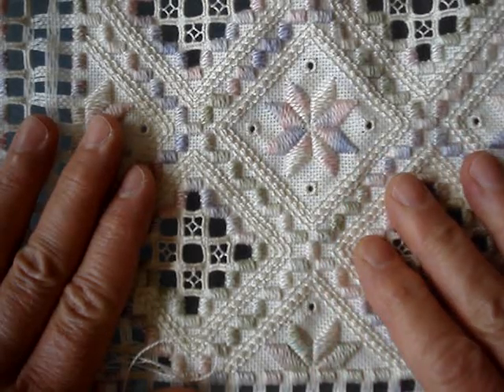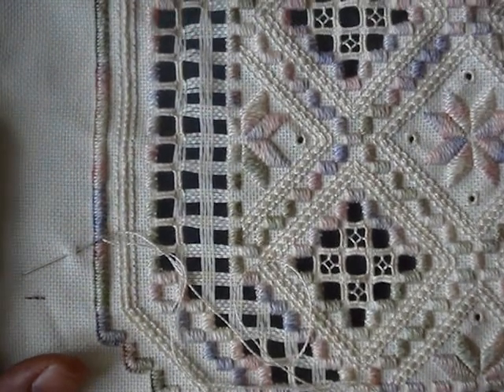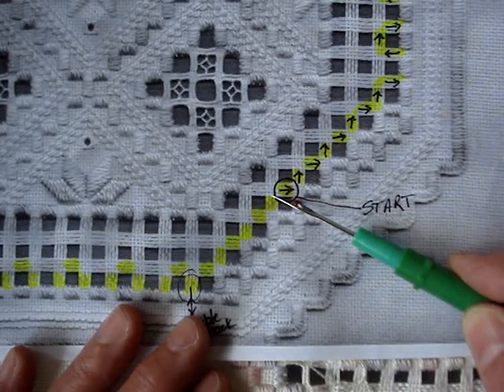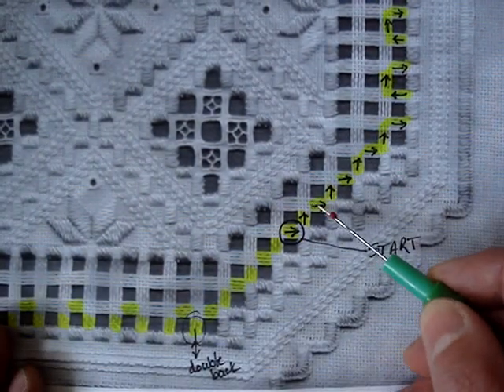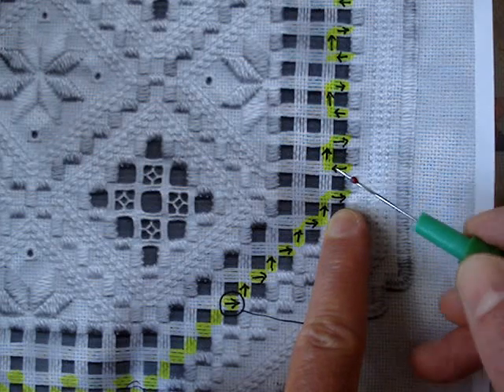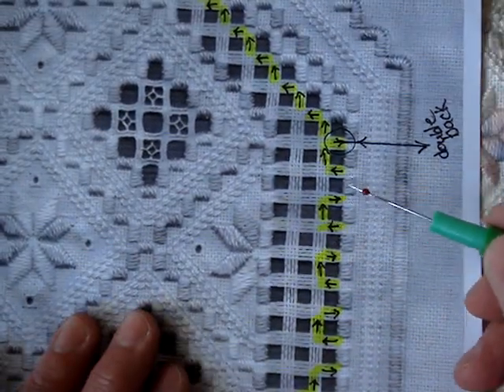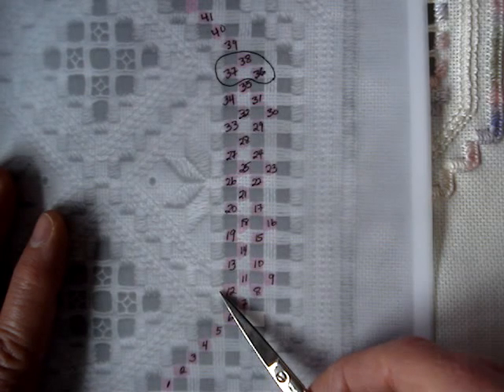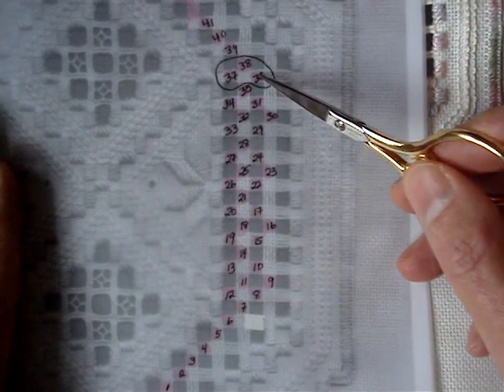HAL #14 - Needleweaving & Dove's Eyes, Part 2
Hardanger Stitch-a-Long or HAL (Hardanger-a-Long)
Please click ‘show more’ for more information.

Free Pattern from Nordic Needle Website.  Click on link below and find the pattern called “Ivory Octagonal Doily” (about three quarters down the page):

Some fabric/thread suggestions:
Hardanger 22 count or Lugana 25 count fabric with #5 Pearl Cotton (kloster blocks, blanket stitches, satin stitches) and #8 Pearl Cotton (cable stitch, eyelets, woven bars, picots, doves eyes).  In place of the #5 Pearl Cotton you can use Caron Watercolours or Valdani #5 Pearl Cotton (note:  these are a little more difficult to work with.  If you’re a beginner I would suggest staying with the DMC pearl cotton).
Suggested amount of thread:  DMC #5 pearl cotton 1-2 skeins or Watercolours – 2-3 skeins.  #8 pearl cotton – 1 ball.  If using Valdani #5 – 2 balls.

Needle suggestions:
If using 22 count Hardanger or 25 count Lugana with #5 Pearl Cotton (or equivalent), use a size 22 tapestry needle.  When using the #8 Pearl Cotton, use a size 24 tapestry needle.

A few places that sell these products:
Canada –